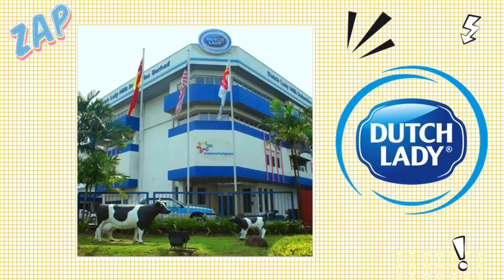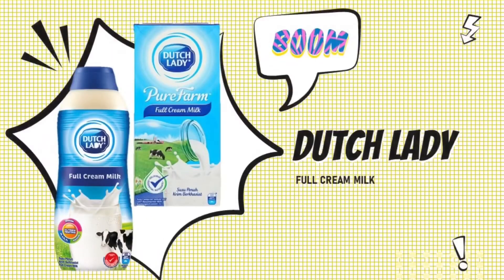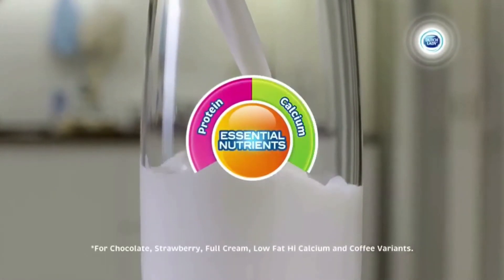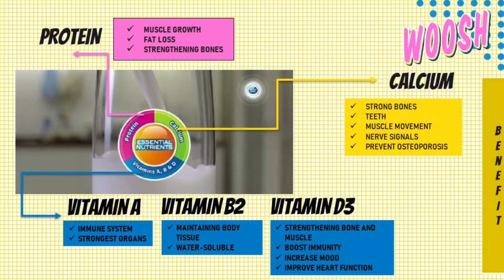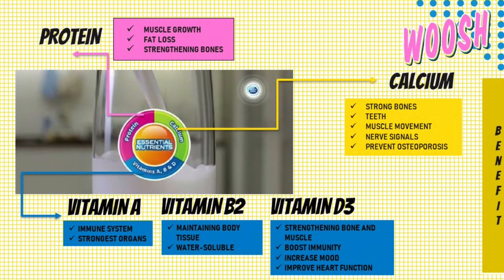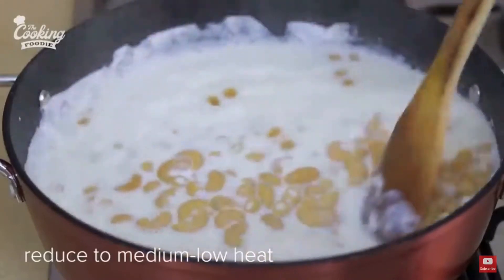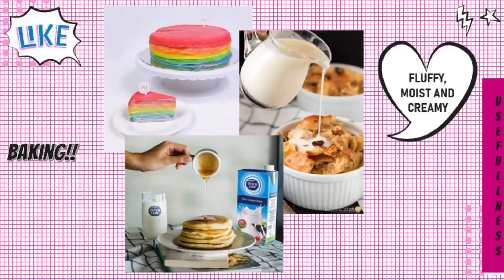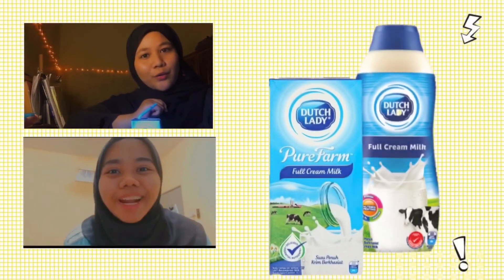ASSIGNMENT/MGT300/DUTCH LADY VLOG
ASSIGNMENT PURPOSE
WE ARE FROM MBA1194B , EXPOSING ABOUT PUREFARM FULL CREAM MILK BY DUTCH LADY,